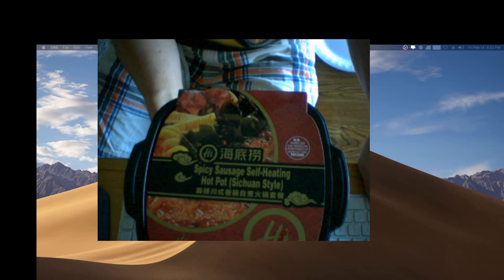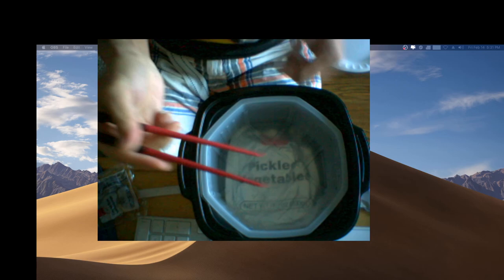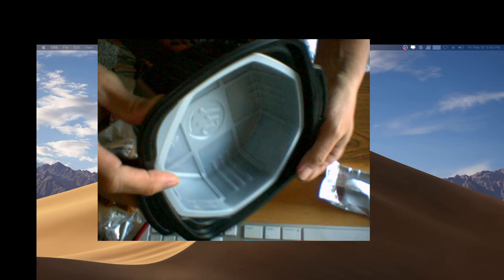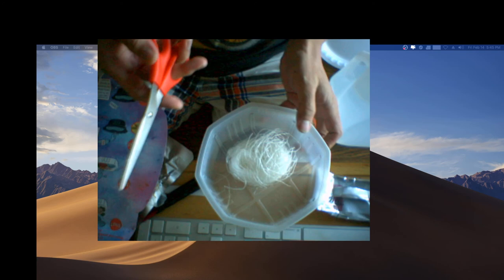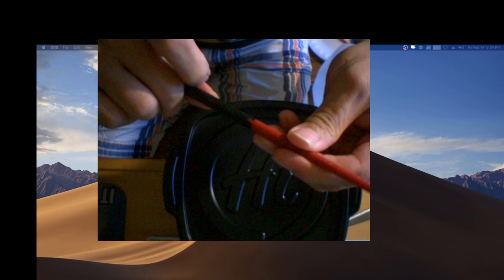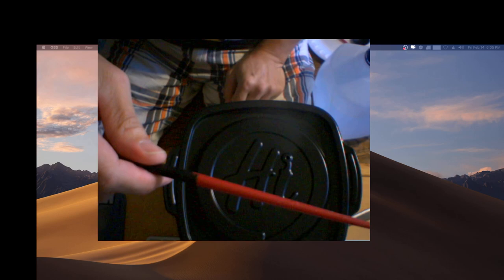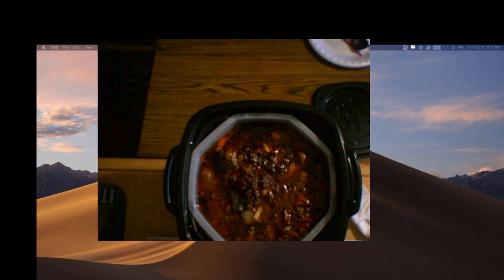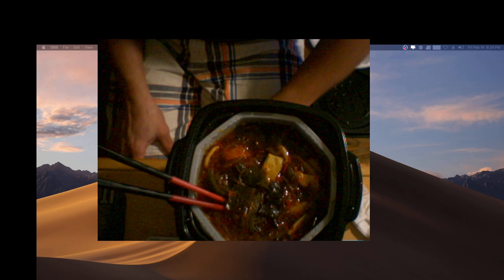Grubbin On The One - Hi Brand Spicy Sausage Self Heating Hot Pot (Sichuan Style)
GRUBBIN ON THE ONE - Trying out fun, new, different, even bizarre insta-foods, for better or for worse!

ADULT CONTENT DISCLOSURE:

WARNING:  The content you are about to see (and usually hear, when I don't screw up the audio by muting myself) is intended solely for consumption by Adults.  So run for the hills, childrens.  My videos are not intended for Children and thus may contain graphic content or vulgar language.  So scoot!  Get off my lawn!

ADULT CONTENT DISCLOSURE (in case you didn't listen the first time):

The content contained herein is adult in nature and as such, should not be viewed by younger audiences, as per by COPPA regulations.  So go away kids, and come back to my channel once grown.  Thank you for your support.

That said...

Welcome to WyzGyz Entertainment!

* Movie News, Reviews and Reactions
* Pop Culture News
* Opinion Pieces
* PC/Mac/Console/iOS Gaming and Game Development
* Branded Merchandise
* Bad Karaoke Singing
* Random PC and Mac Technical Support Tips
* Bag and Box Openings
* Major Sarcasm, Occasional/Random Parody and Satire
* We slice it, we dice it, we roll it, we troll it, 51-uses-in-one, and for this limited time only offer, you aren't going to have to pay anywhere near the normal retail price.  Now, please understand that even for the normal retail price of $599.99 it's well worth its weight in gold, francs, pesos, bottle caps, bitcoin, for this special offer we aren't about to charge you $599.99.  We're also not going to charge you $499.99, $399.99, or $299.99.  No, we're not going to charge you $199.99, or $99.99.  For this limited time offer, if you agree and give us your word you will share this with a friend or family member, we'll give you content for just five easy payments of just $9.99.  How is that folks?? Just five easy payments of just $9.99!  Isn't it great, folks?? Wait, what? What's that? We're not even charging that?! So basically for free you're getting all this content? Awww crap!  D'oh!

WyzGyz Entertainment was founded in 1984, in front of a live, studio audience.